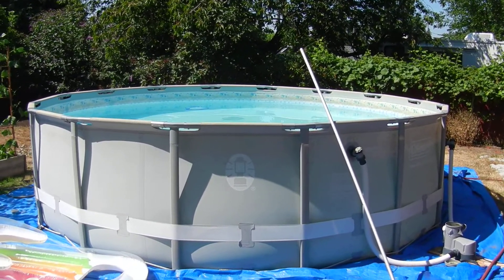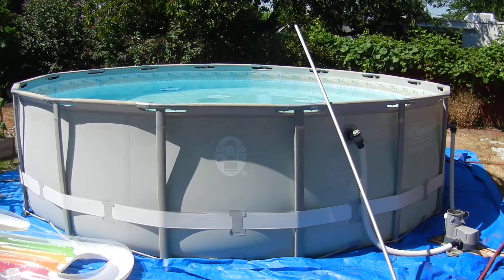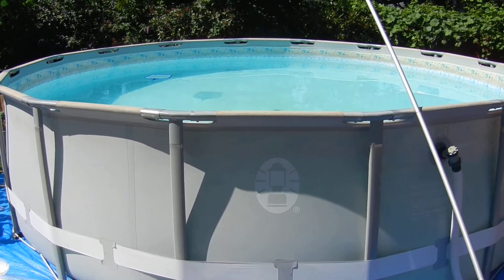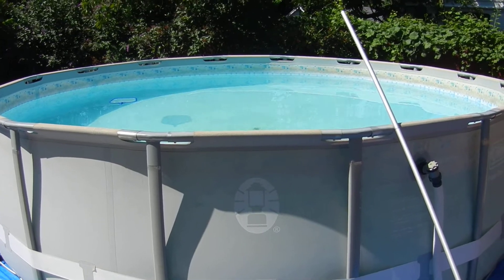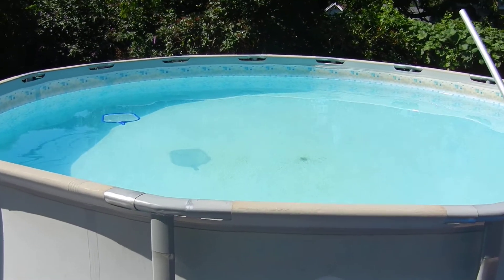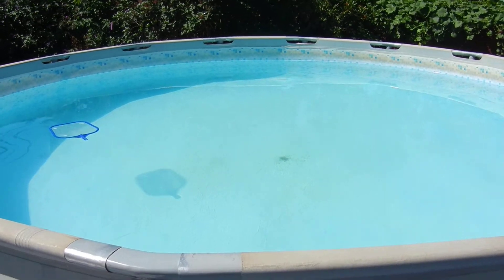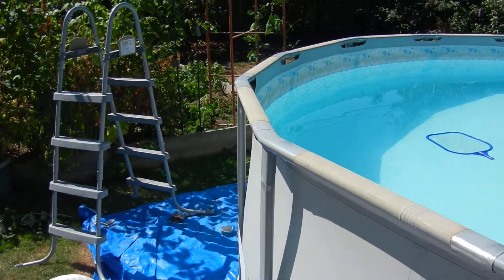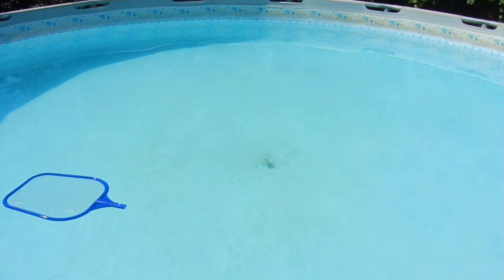above ground round pool cleaning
how to quickly and easily clean your round above ground pool.